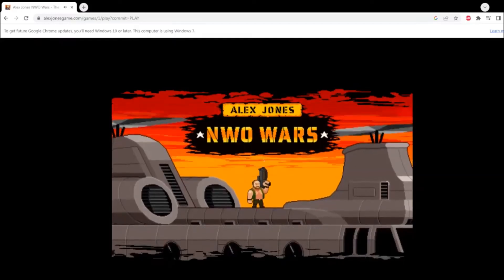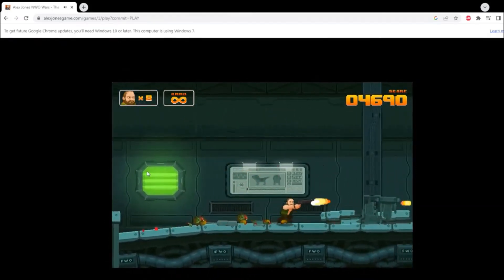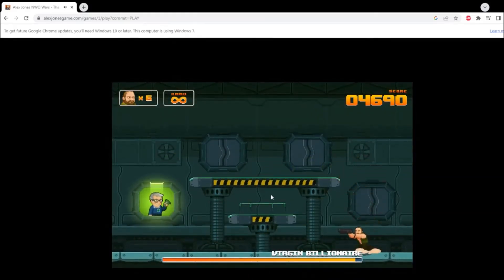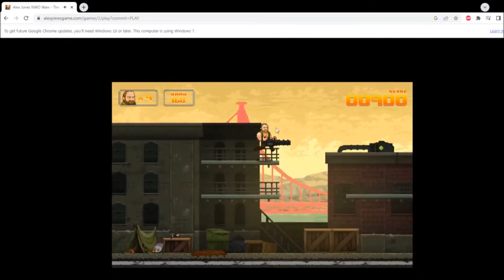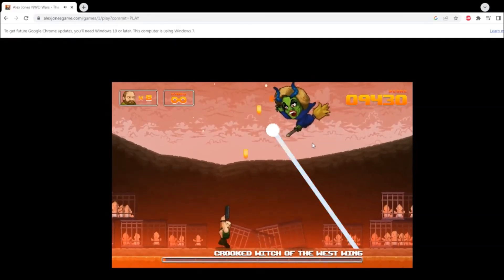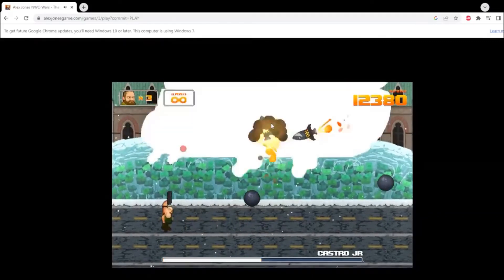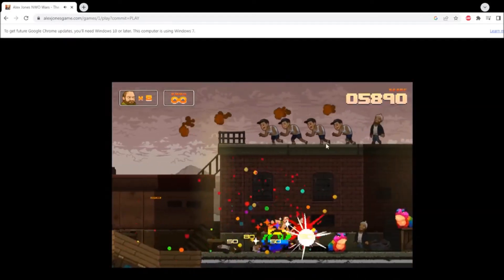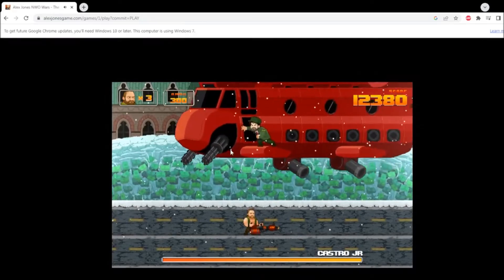New World Order Wars Game Review